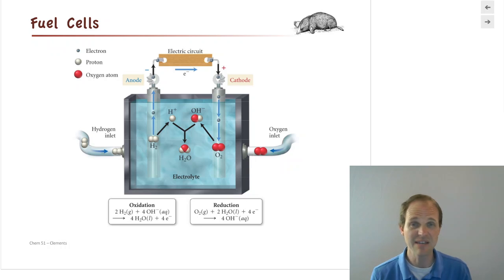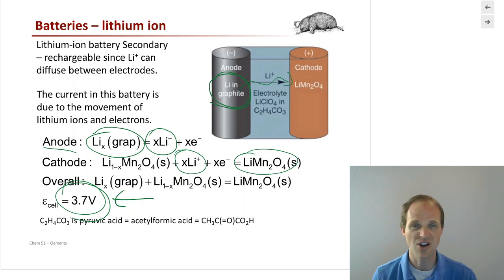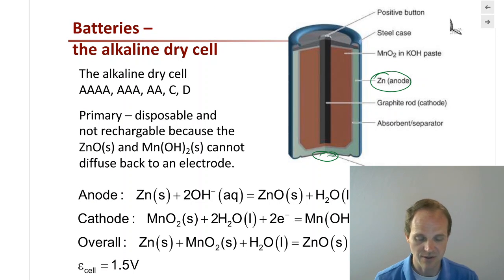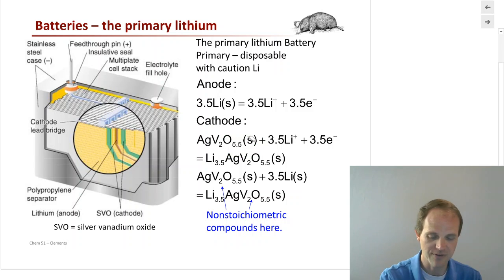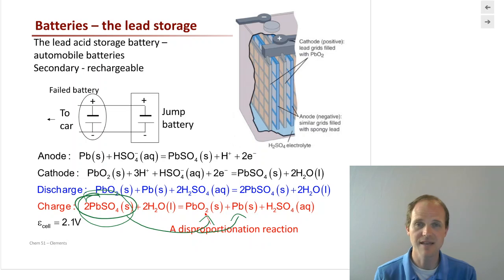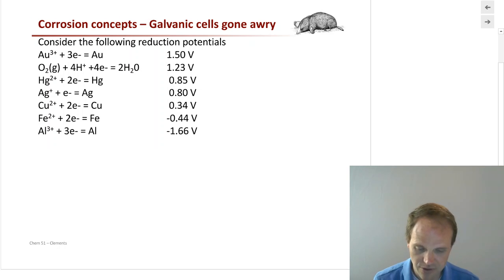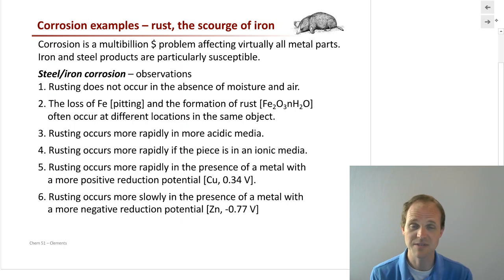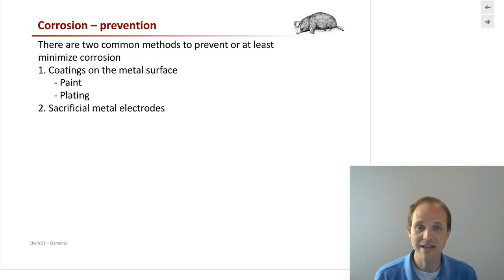Electrochemistry part 8 An overview of battery technology and corrosion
In this video we give a brief overview of some battery technology (such as lithium batteries, AA batteries and car batteries) and also talk about corrosion and its prevention. (This material is not going to be tested in the class, but it is still interesting material.)